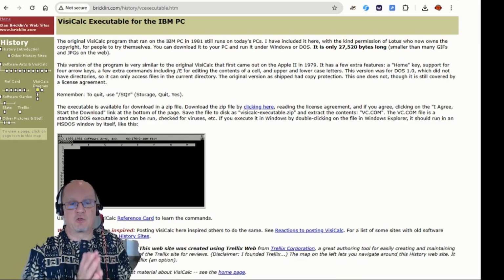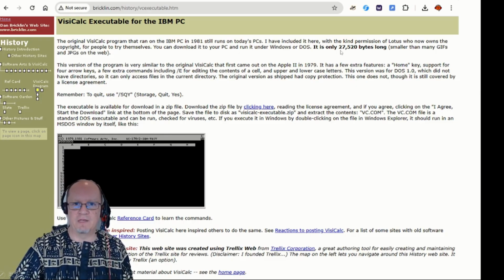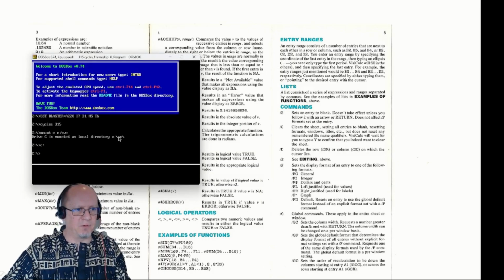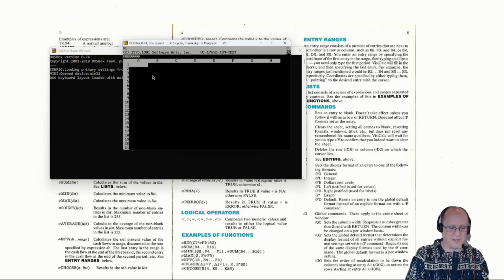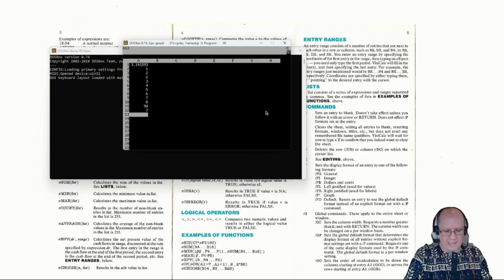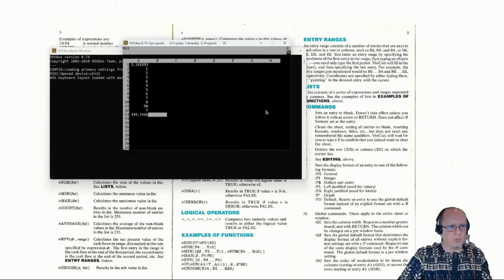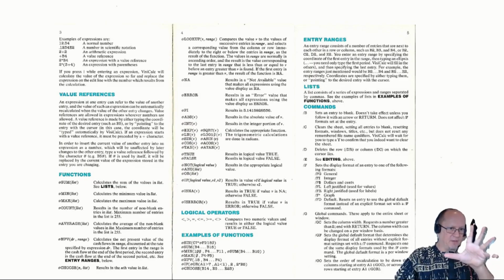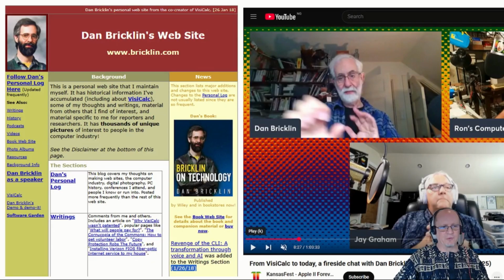Strausss on Spreadsheets: Seeds of Greatness AND Destruction!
- how to run Visicalc for PC, at original speeds, LEGALLY.
- How Visicalc unknowingly contained the seeds of greatness as well as chaos we have witnessed the 4.5 decades since then :D